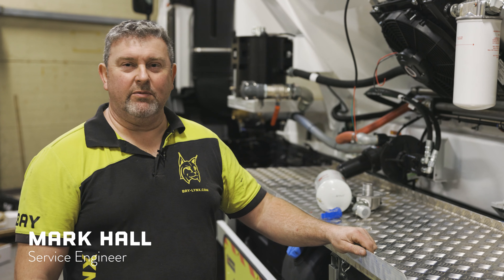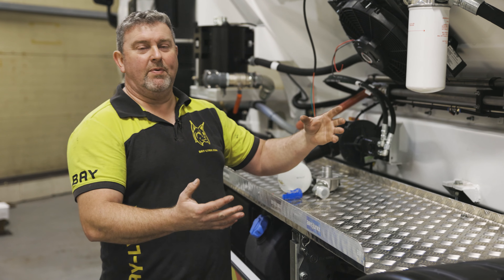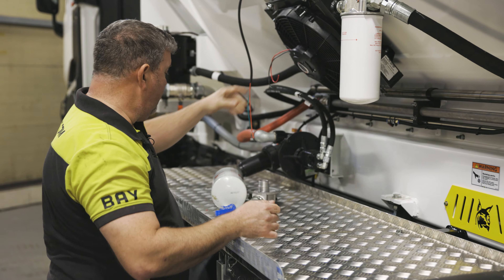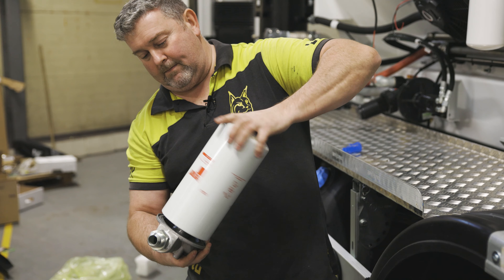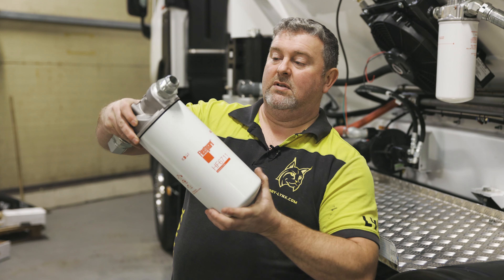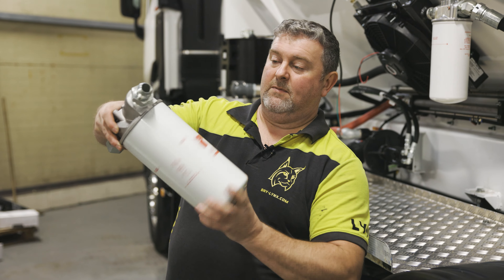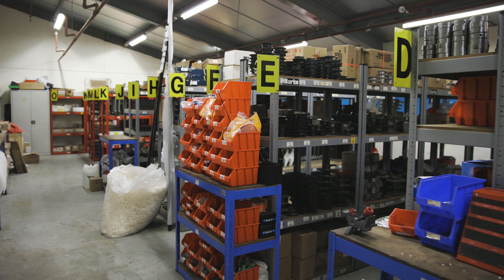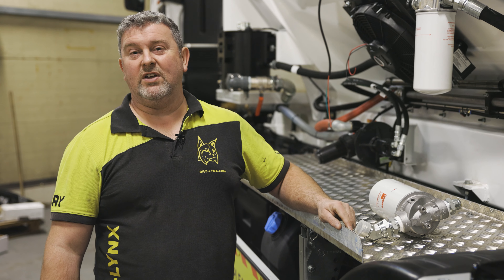Oil Filter Maintenence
The latest edition of the Bay-Lynx Technical Support series is now live.

This week we look at Oil Filter Maintenance.

These Videos are an ideal way to Train your staff or to be used as a reminder of best practices to help with your mixer maintenance.

It’s Better With Bay-Lynx